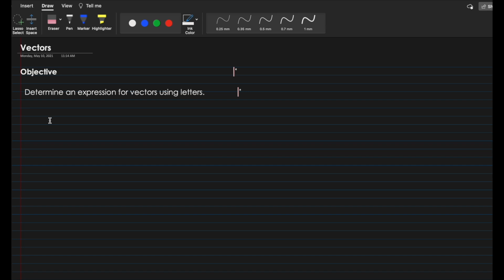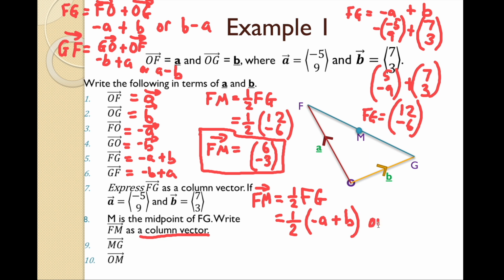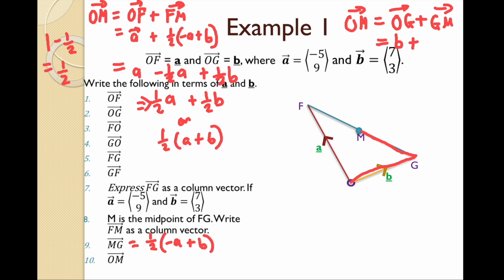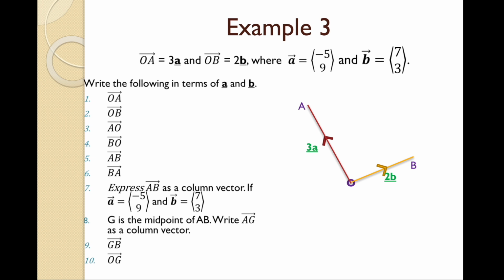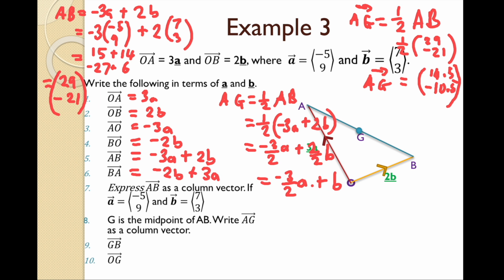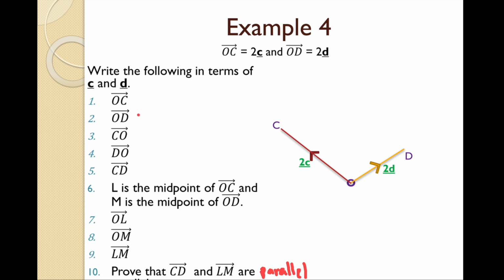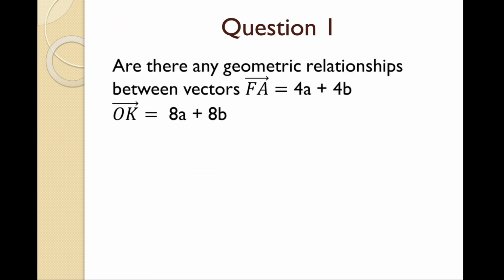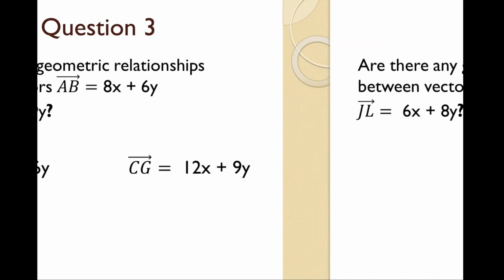USING VECTORS WITH LETTERS| ALGEBRAIC EXPRESSIONS